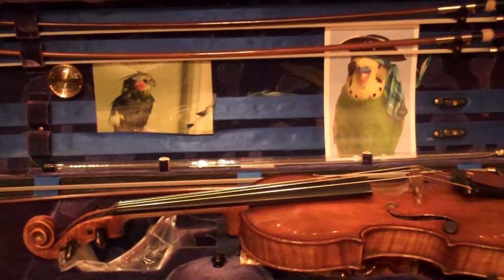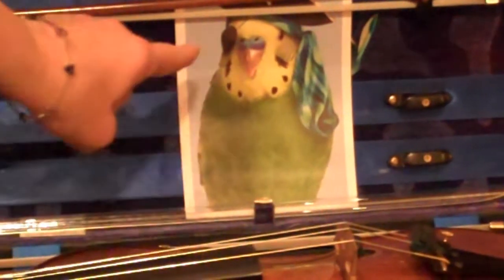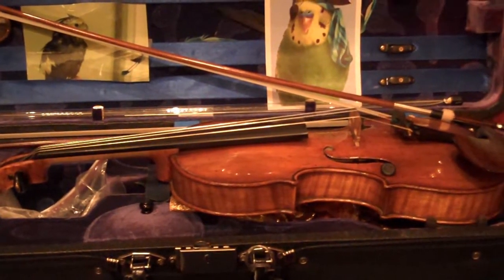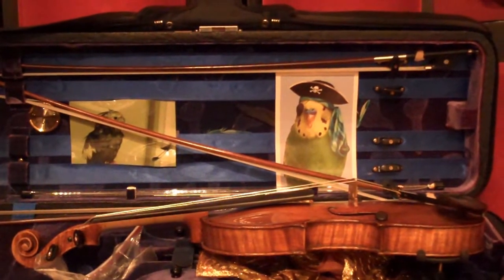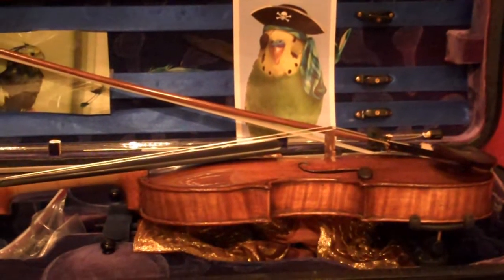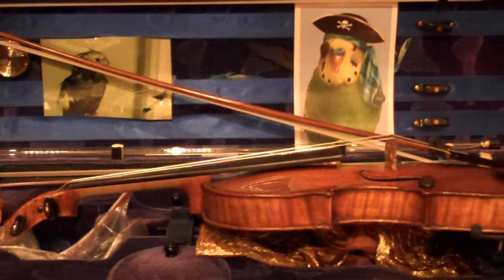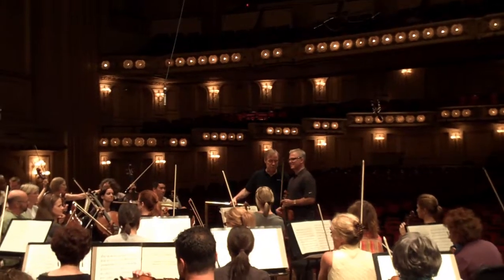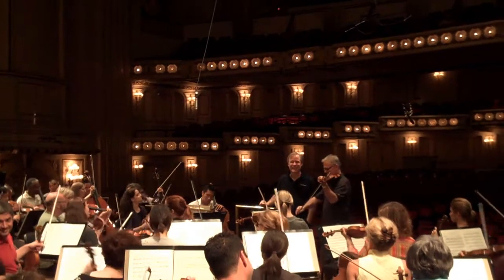Video Blog - 10/13/10 Rehearsal featuring Shostakovich Symphony No. 9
STL Symphony Blogger Eddie Silva reports from the Oct. 13, 2010, rehearsal. This video features an interview with violinist Dana Edson Myers and rehearsal footage of Shostakovich Symphony No. 9. For more info on these Oct 15-16, 2010 concerts,